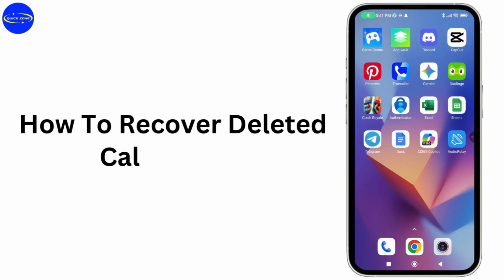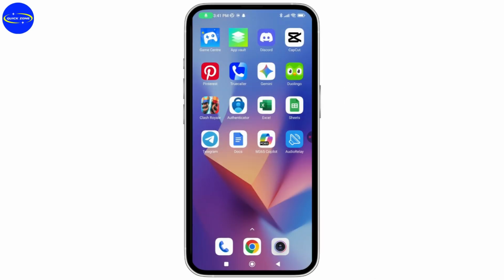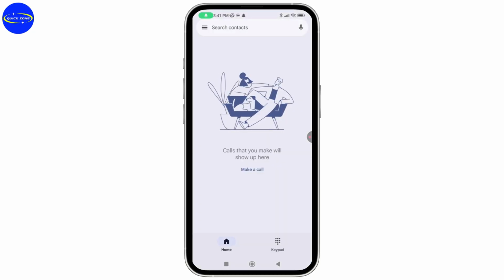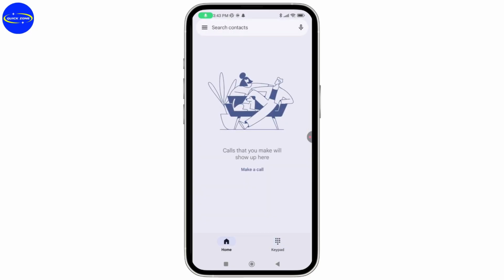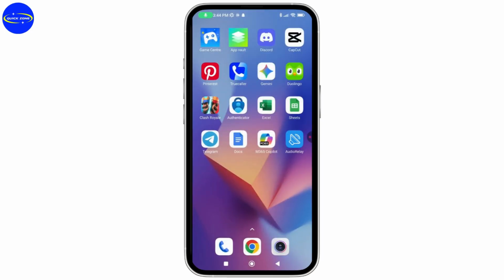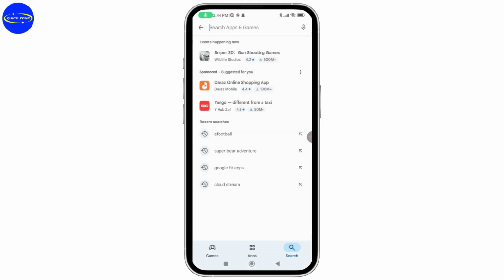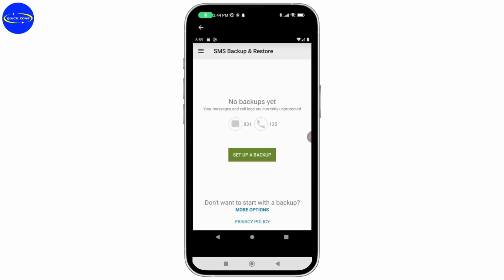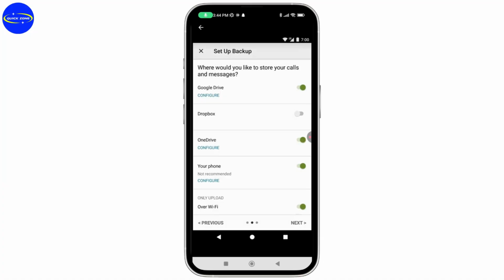How To Recover Deleted Call History 2025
How To Recover Deleted Call History

Recover deleted call history so you can open your phone application and see call history again when you need it. If you’ve not set a backup, you won’t be able to recover deleted call history—it’s not possible. But if you don’t want to repeat the same mistake, you can set up backup with SMS backup and restore. Once you’ve installed the application and set up backup, once your backup is completed it will save all of your call history right here. After that, even if you delete your call history, it will be still saved in this application, and you can recover deleted call history without issues. This is important because recover deleted call history helps when you open up your call or your phone application and there is no call history; with backup, your call history will be available inside the application any time.

00:00 Introduction
00:10 recover deleted call history